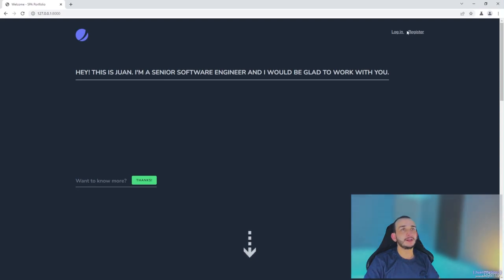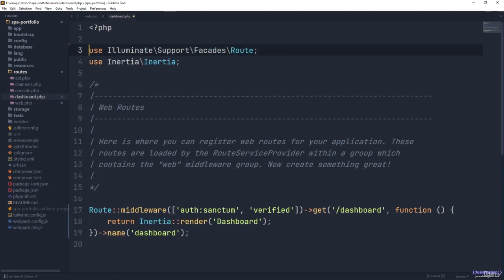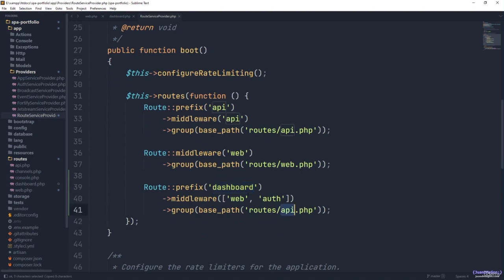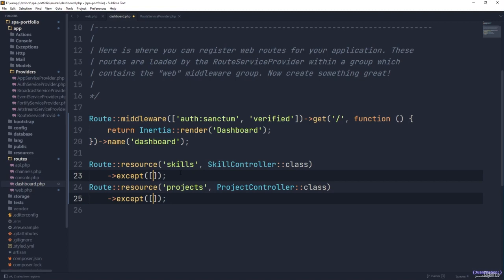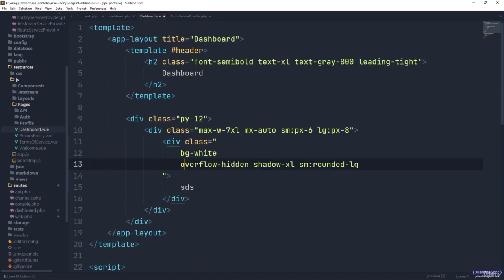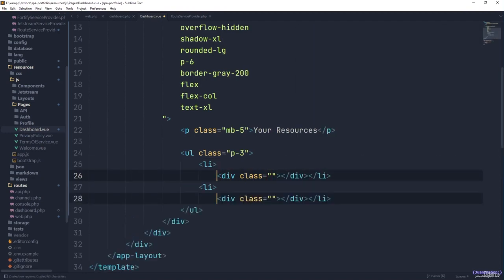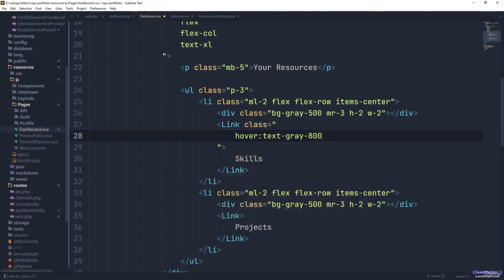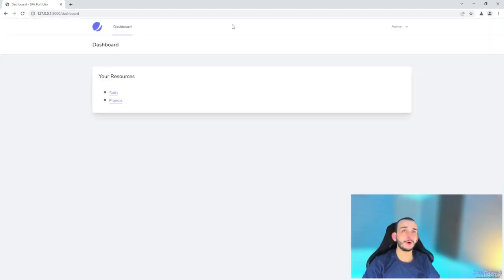001 Prepare Your Portfolio to Get an Admin Panel (06 -Creating an Admin Panel for Your Portfolio)